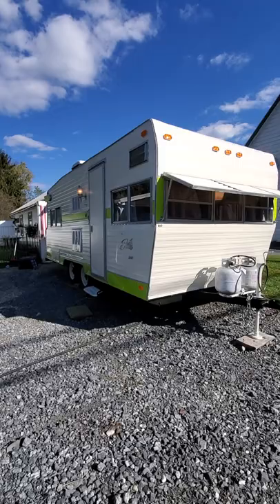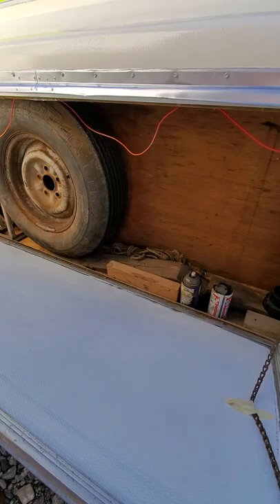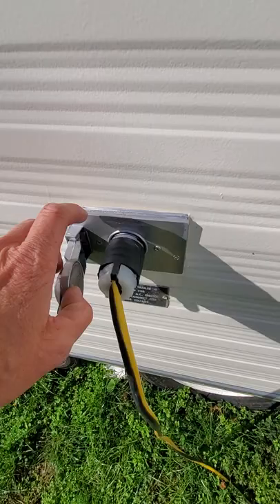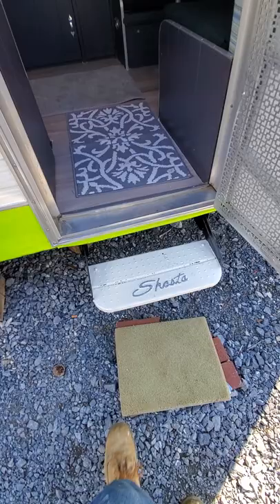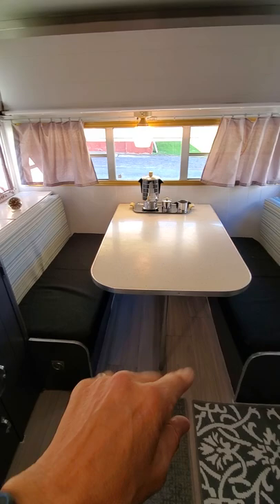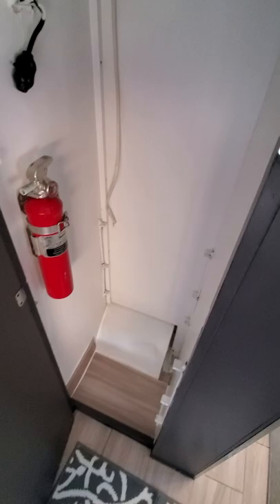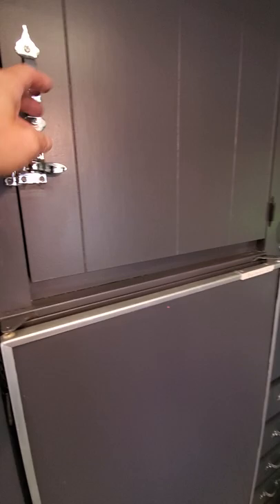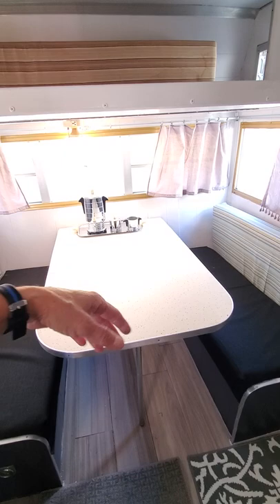Sold-67 Shasta Deluxe for sale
19ft.
2700 dry weight
new tires and spare
$15,500
has title
serious inquiries only
can deliver for fee